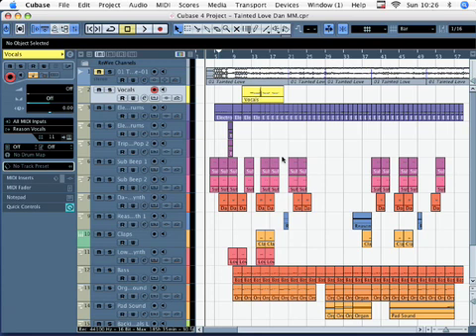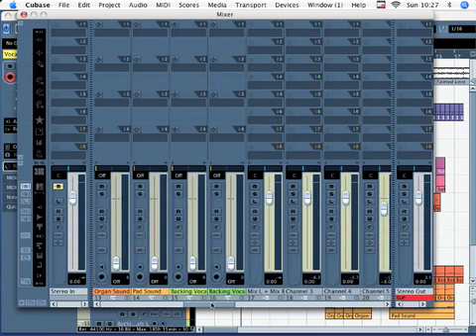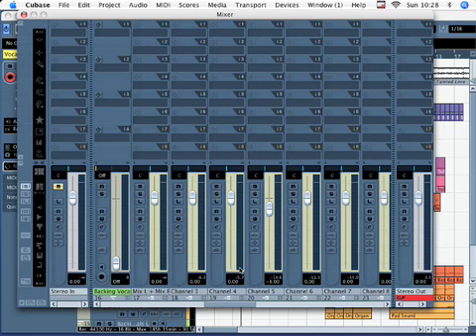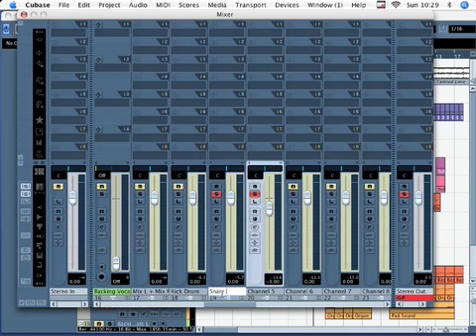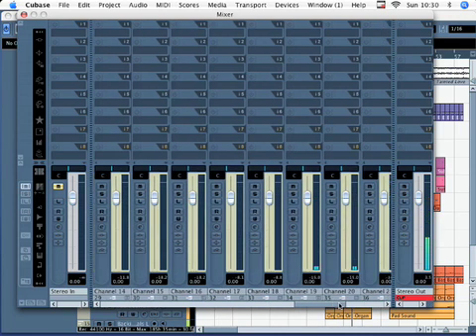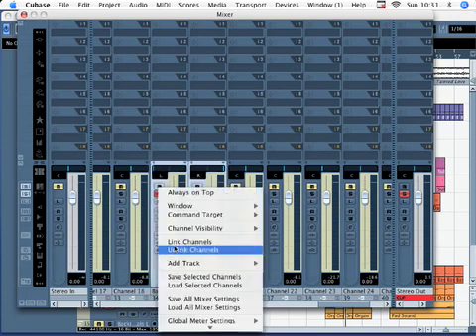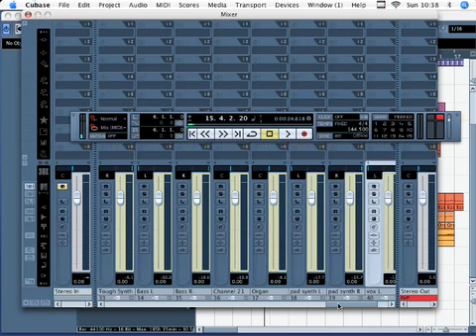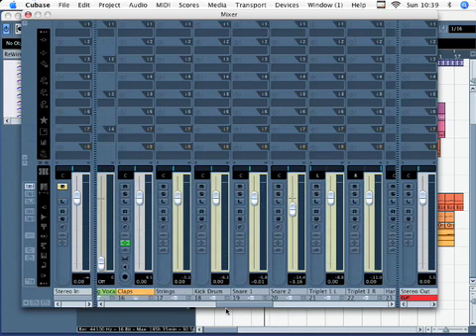Mixing & Adding FX To A Sequence (Part 1)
A quick tutorial showing how to mix ReWire tracks in Cubase then how to add aux FX channels. 1 of 2